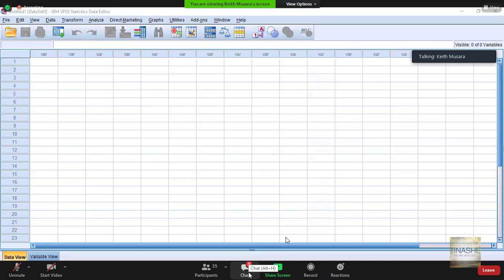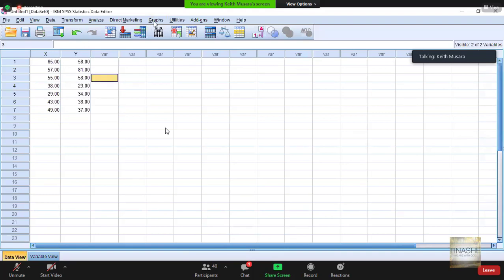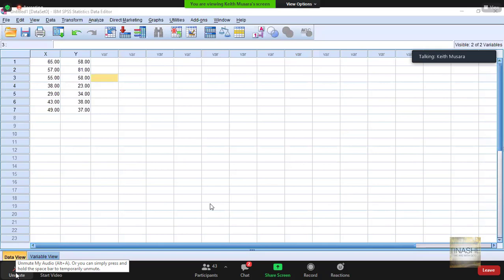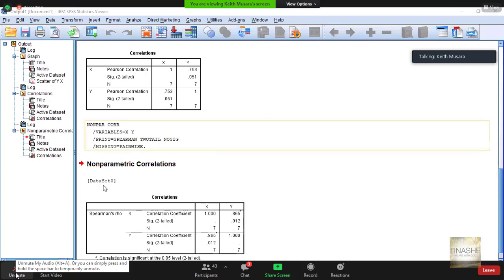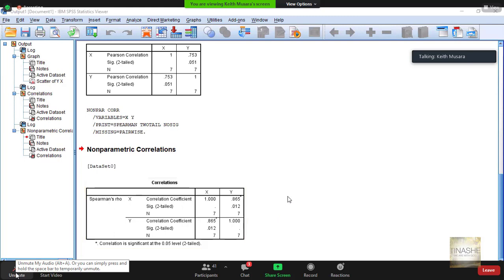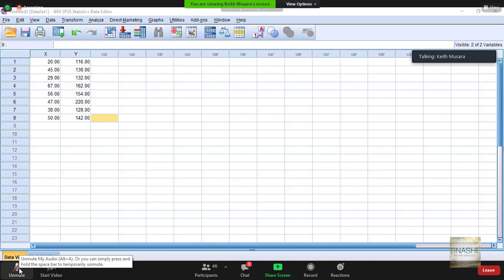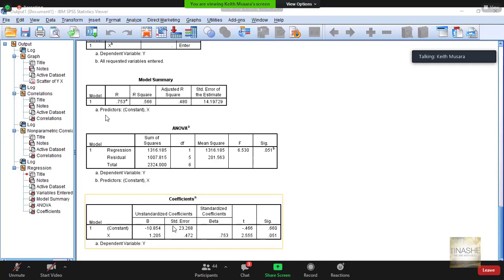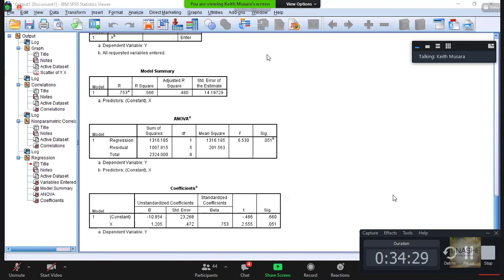Intro to spss